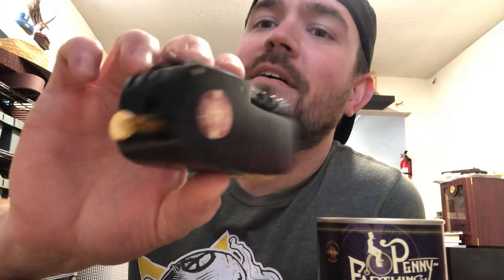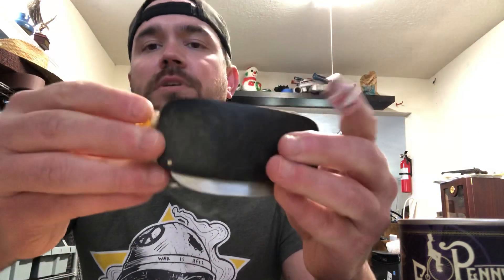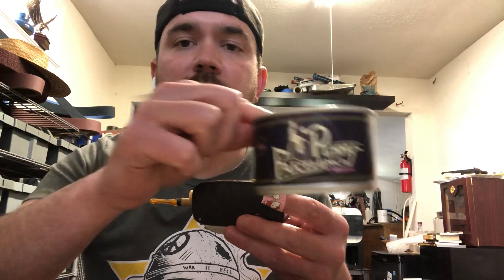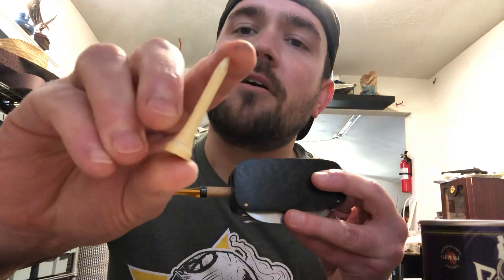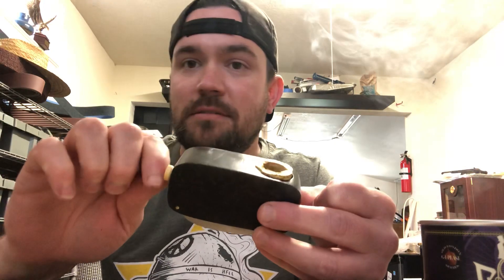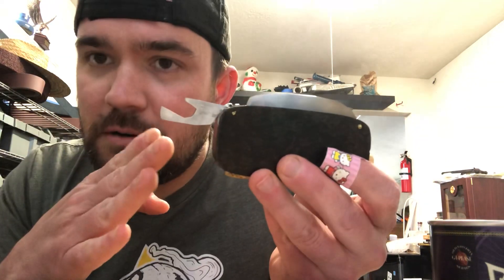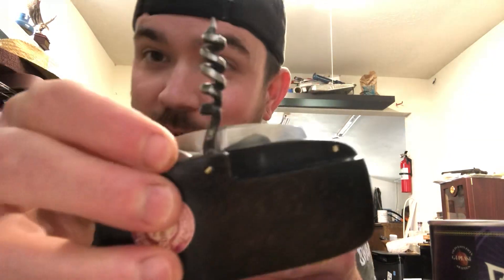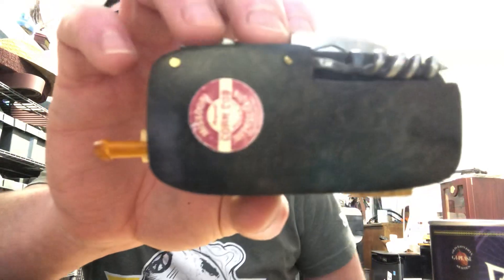Cobfoolery Freehand Pro Class Submission- Cob Army Knife